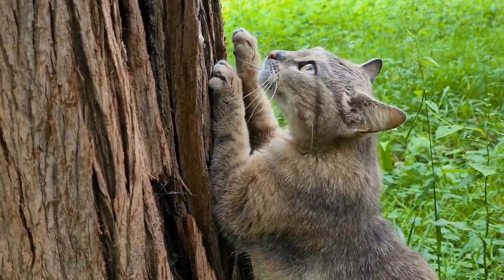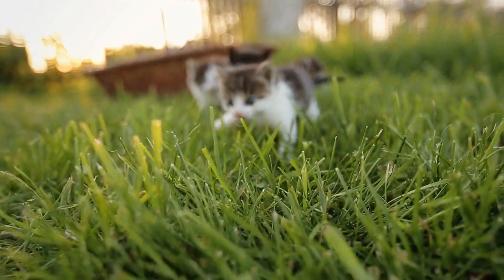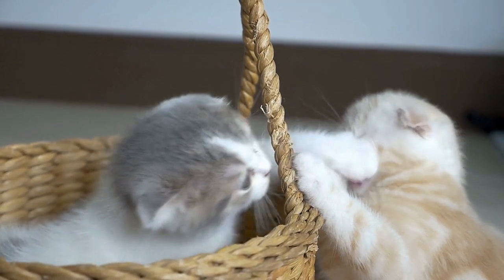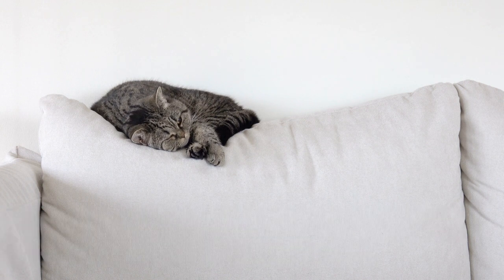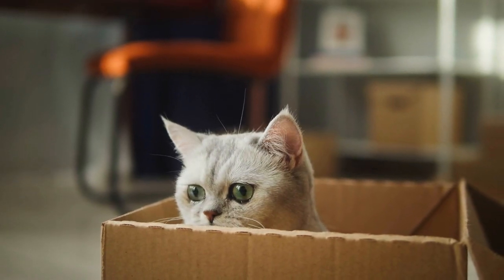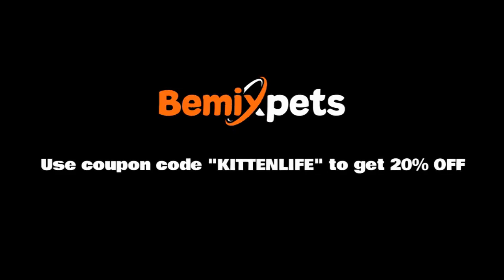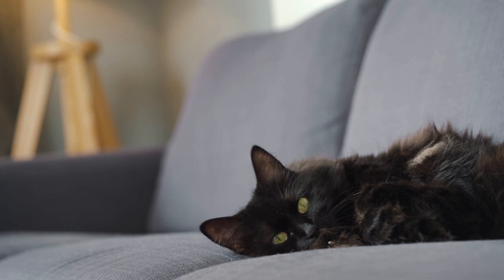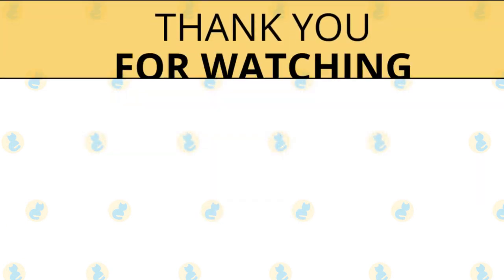Cats: Destructive Scratching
Scratching is a normal, instinctive cat behavior. Cats have a need to scratch. They do it to express emotions, like excitement or stress, to mark objects with their scent (they have scent glands in their paws), to remove the dead part of their nails and, often, just to get a good stretch.

It’s also worth keeping in mind that cats do not think in terms of right or wrong. In fact, they don’t have any concept of doing the right or wrong thing. Cats only think in terms of meeting their needs. When a cat has a need to scratch, the answer to the question, “Where should I scratch?” is not “What do the humans prefer?” but “Where do I prefer to scratch?"